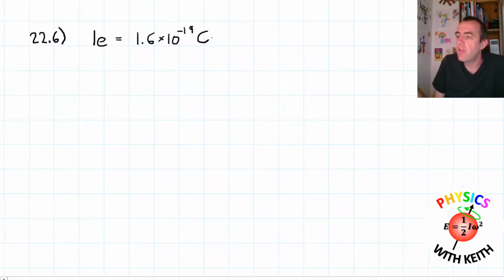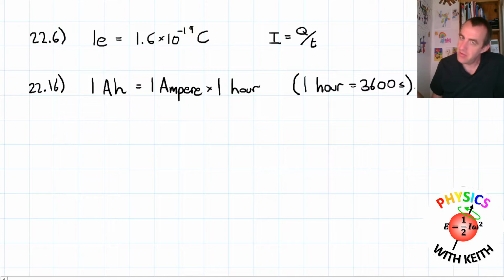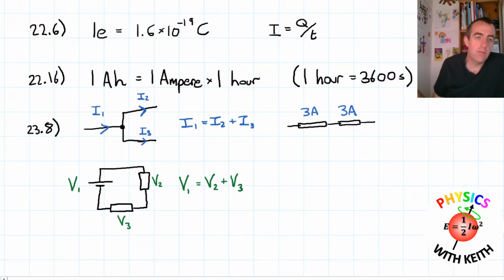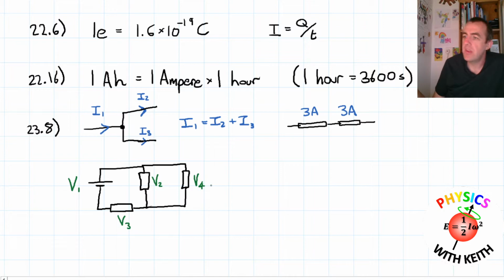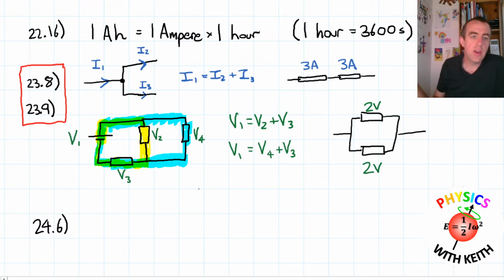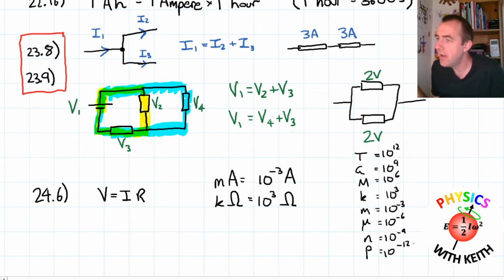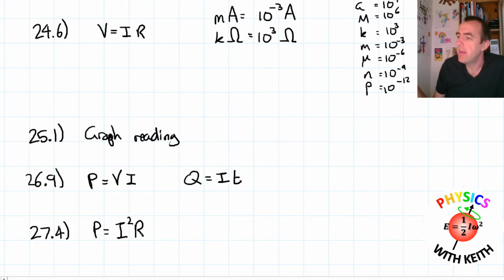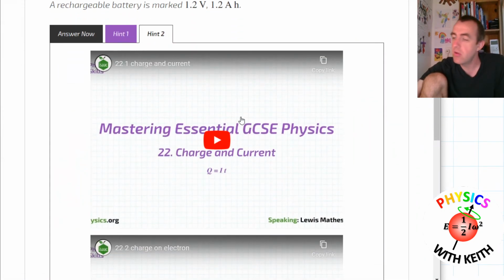GCSE Physics Summer School Session 2: Electricity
Tune in on Saturday at 10am (UK time) for the live tuition session, when we will be discussing any issues you had.